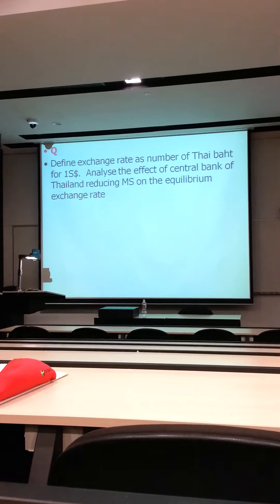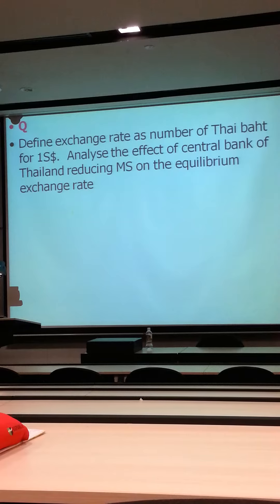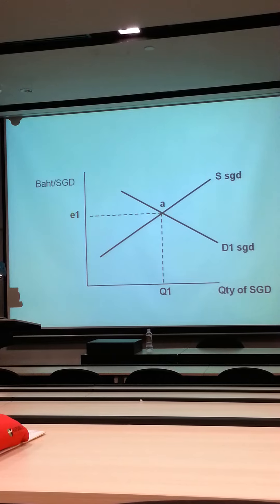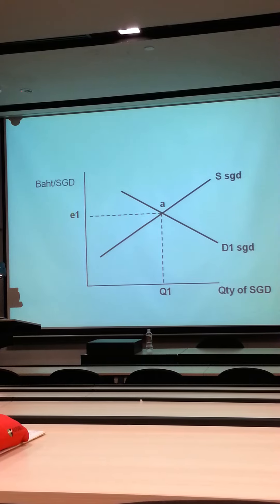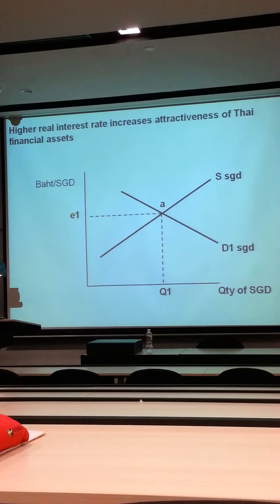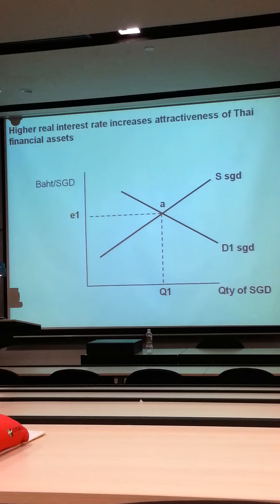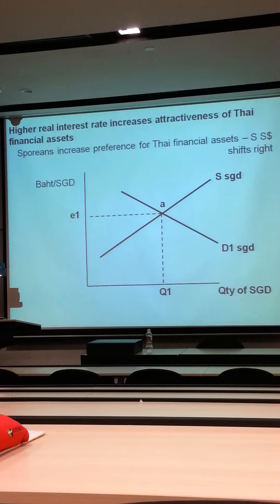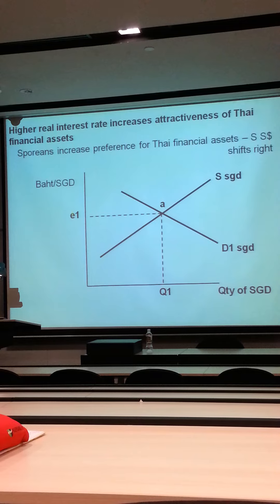macro t10.mp4 bai tap dms